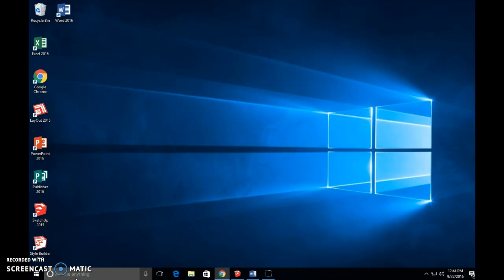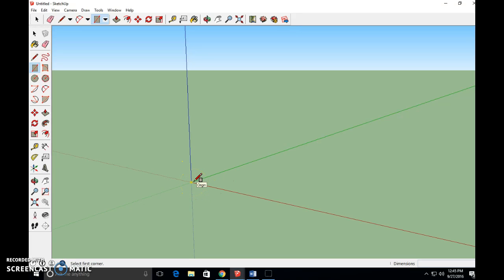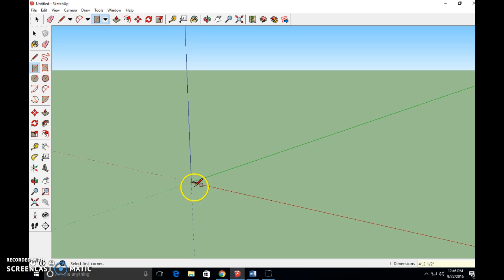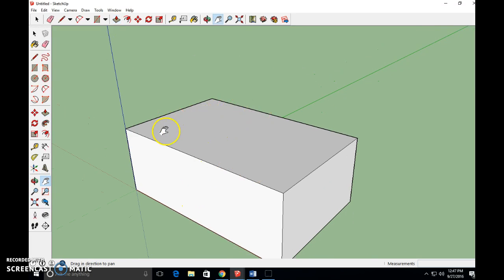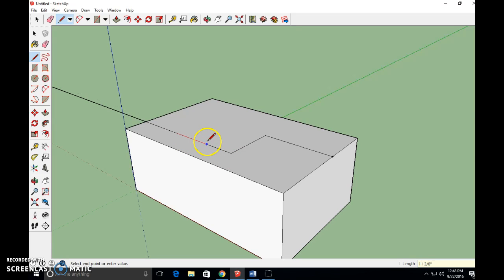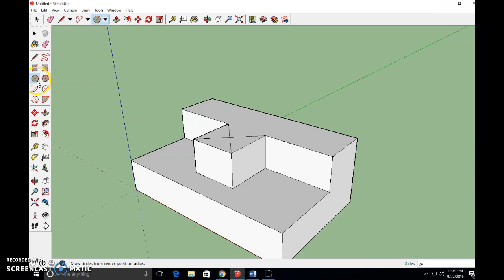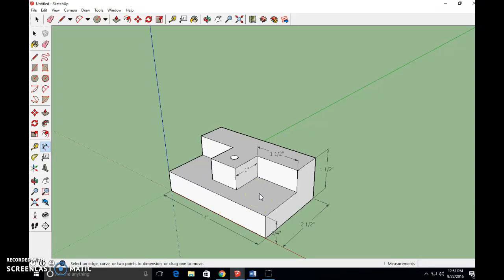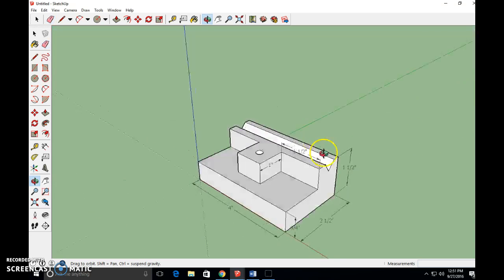Level C - Sketch Up